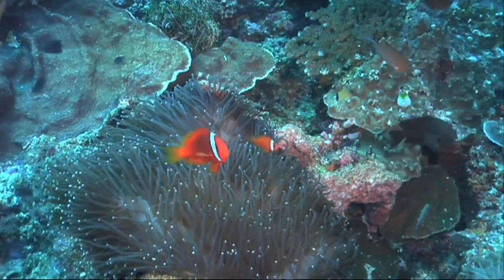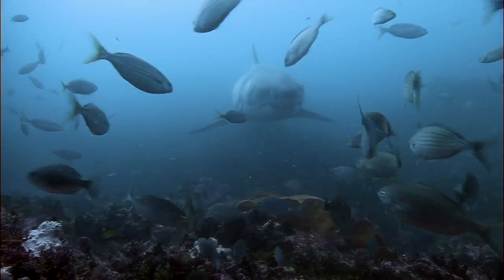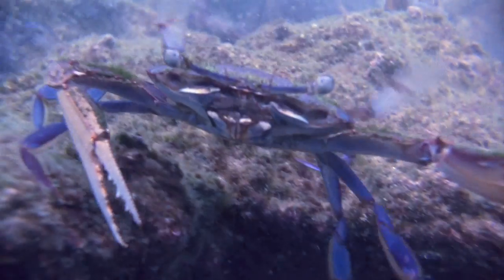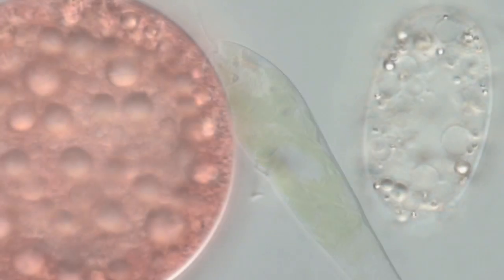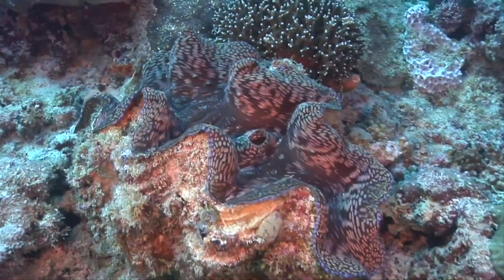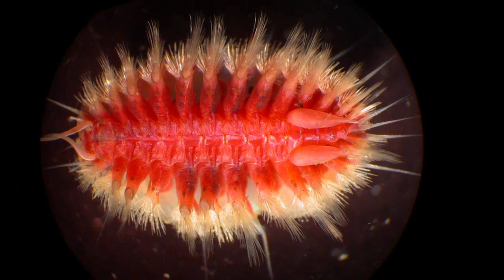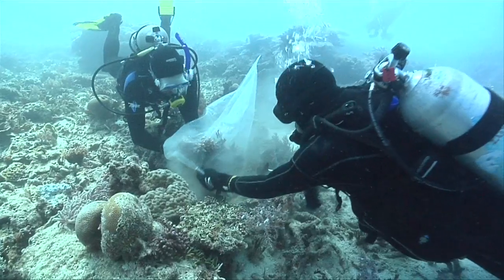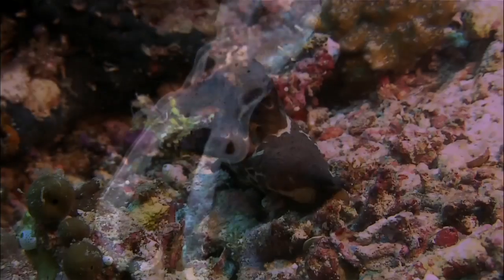Record-Breaking Sea-Creature Surveys Released | National Geographic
The Census of Marine Life has released the most comprehensive inventory of ocean life ever created. See some of the deep-sea stars of the "roll call," and find out which regions are the most diverse—and threatened.